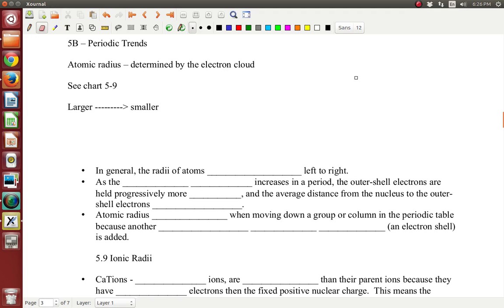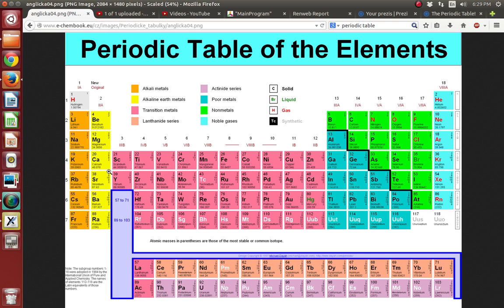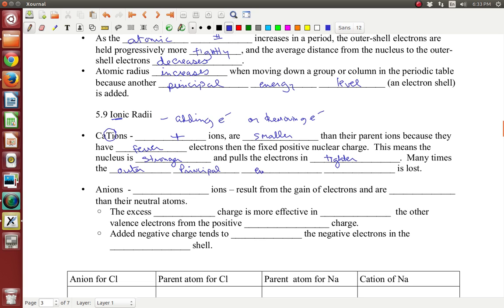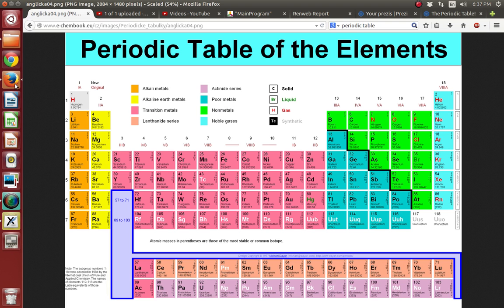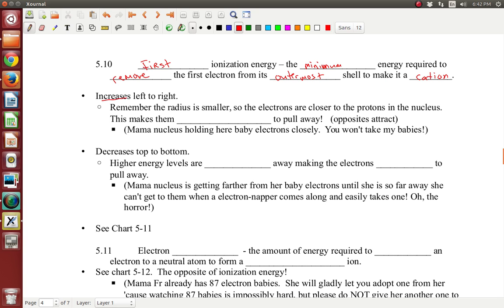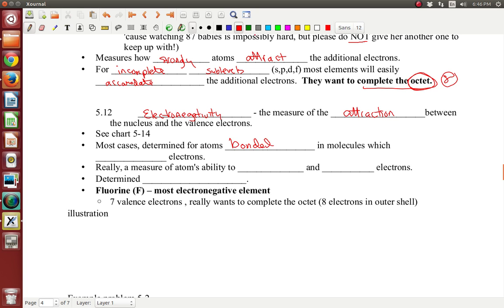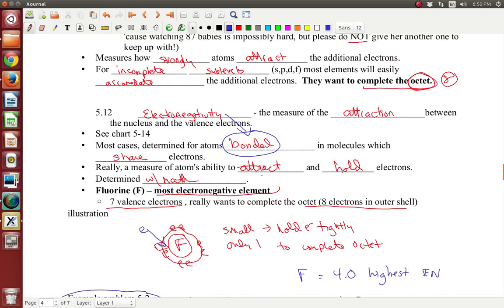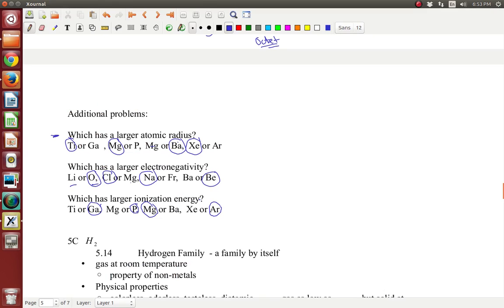ChemPeriodicTrends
Use this to finish filling in the notes on Chapter 5B - Periodic Trends.